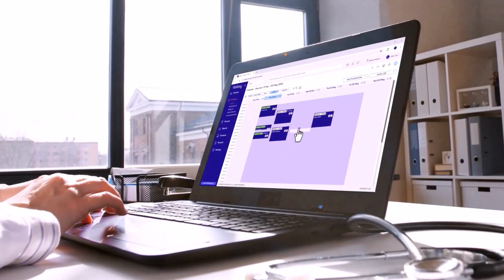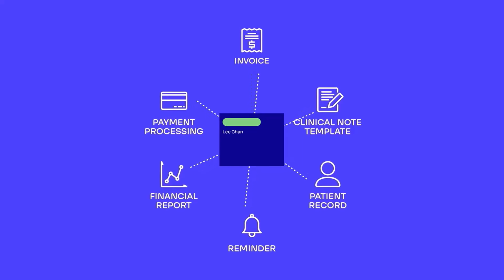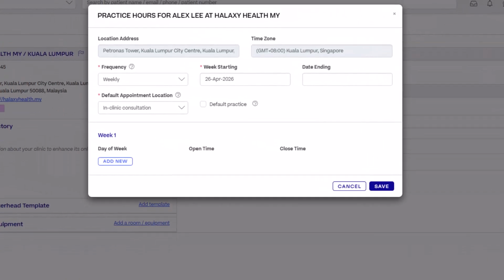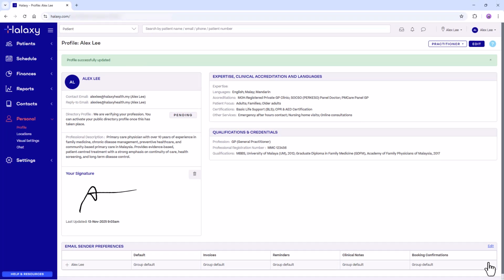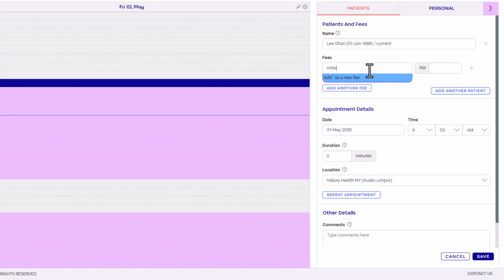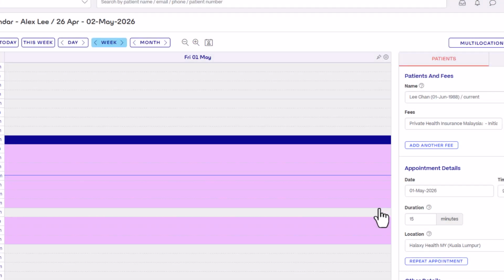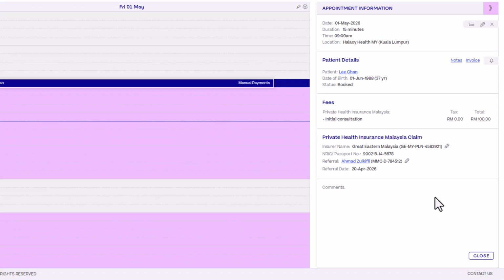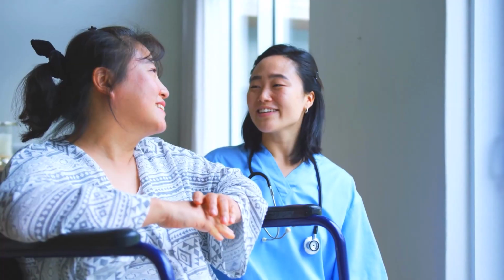Getting started with Halaxy | Malaysia (MY)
Halaxy is practice management software customised to any profession, anywhere in the world.

Halaxy doesn't just reduce your administration, but removes it entirely so you can focus on the work that matters most - treating your patients.

This quick guide shows you how to set up your practice and get it up and running in under 5 minutes.